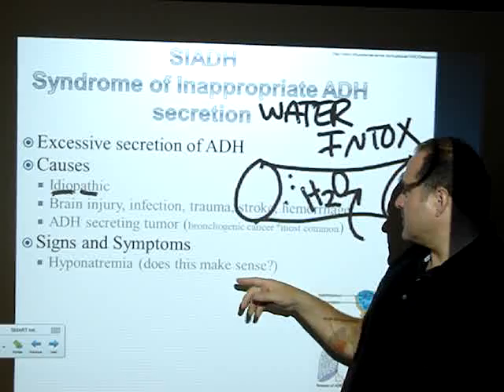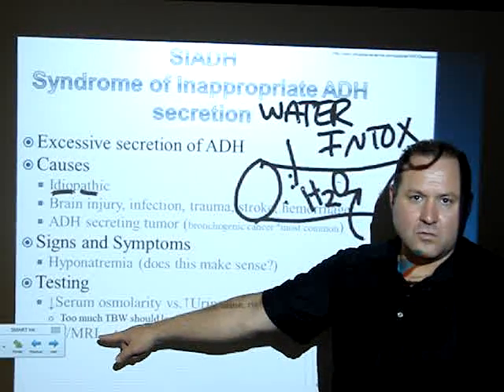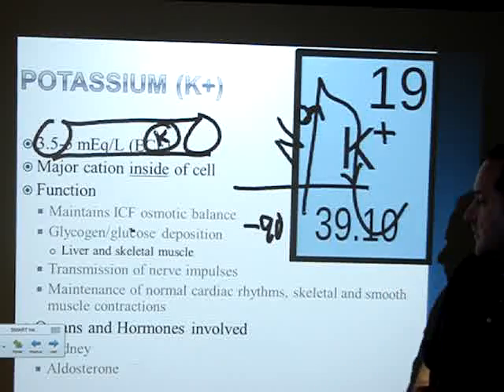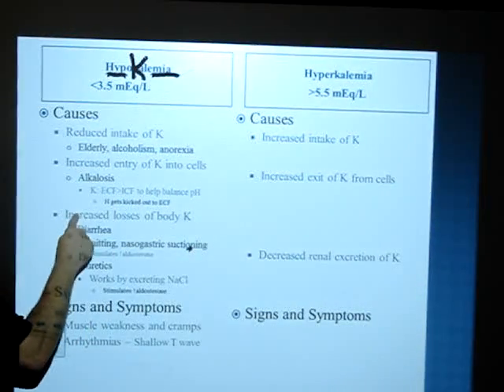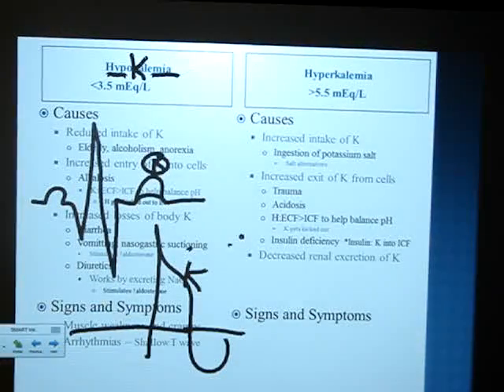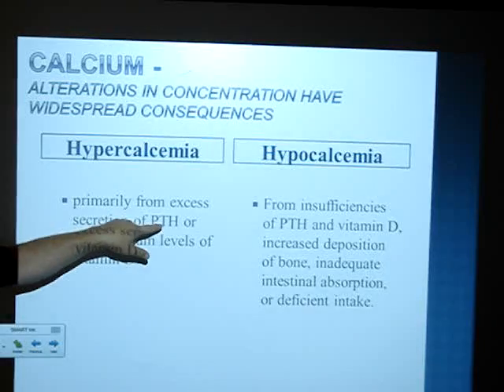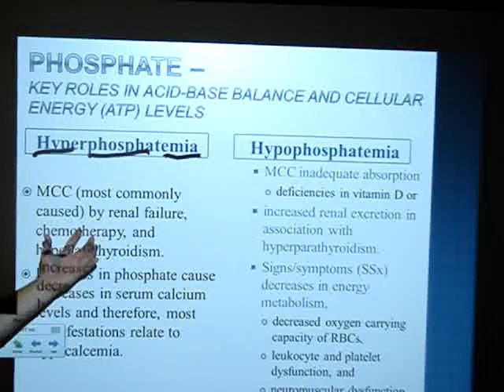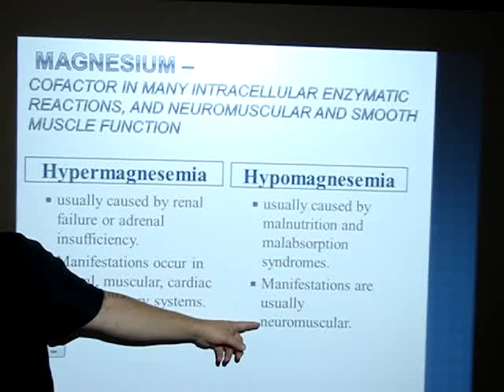1 Fluids and Electrolytes part 2